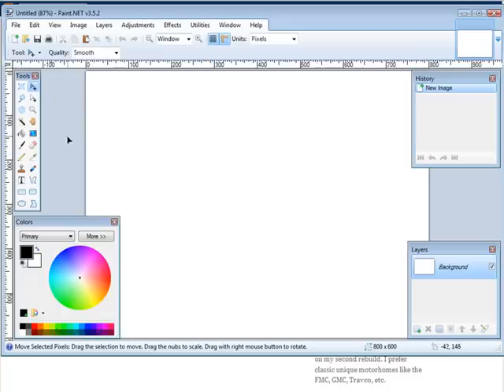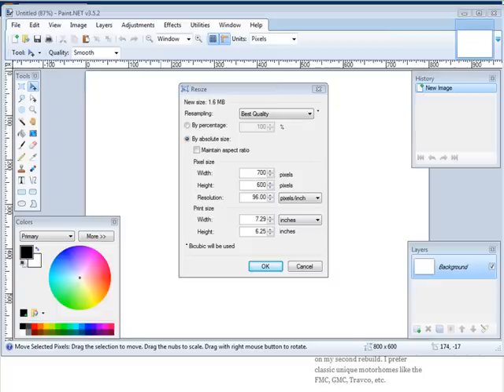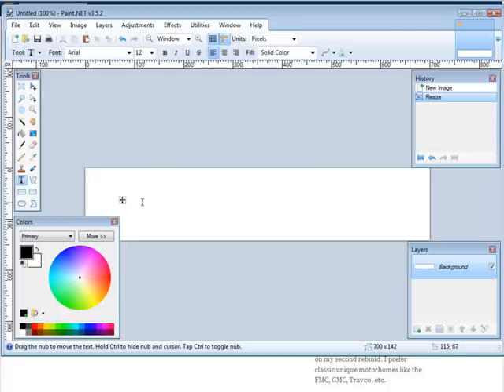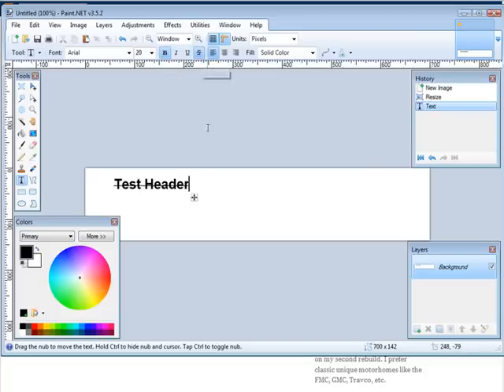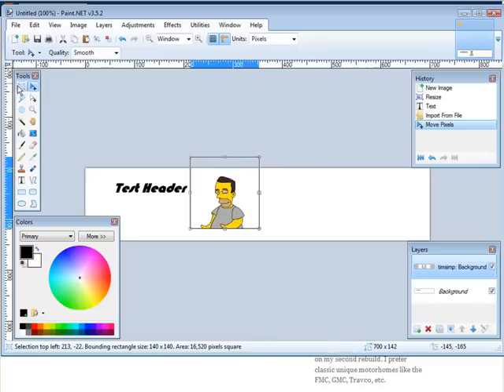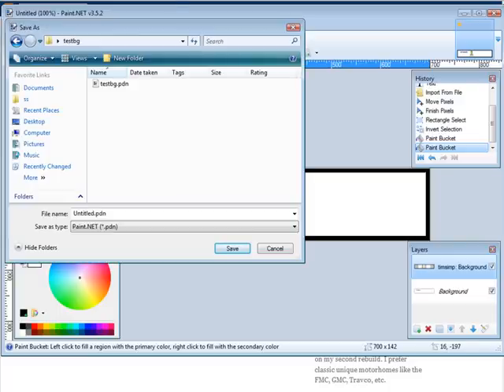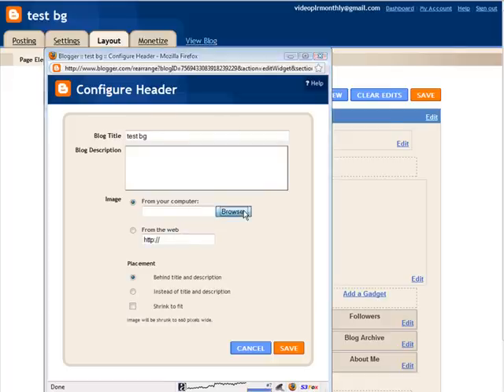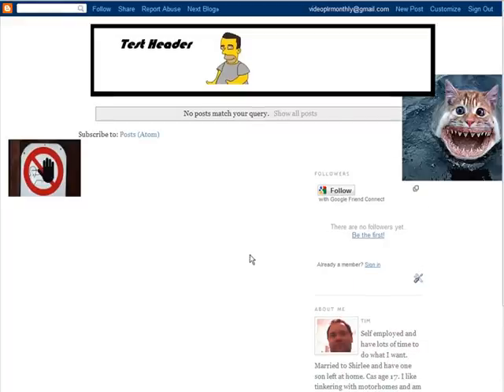How To Create A Custom Header For Your Blogger Blog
Creating A Custom Header For Your Blogger Blog. View more video tutorial series from our official site here: -

Video Explaining How To Create A Custom Header For Your Blogger Blog Using The Free Graphics Software Paint.